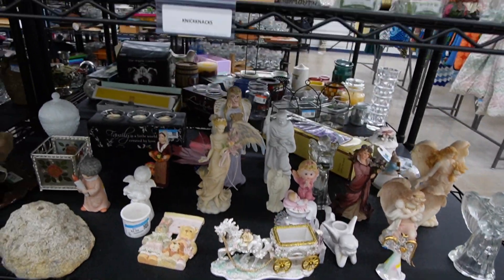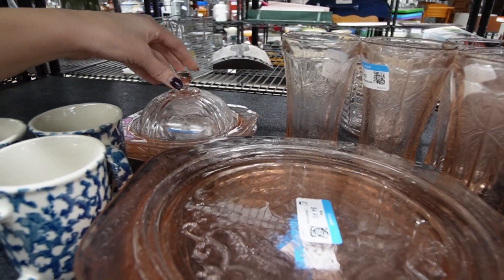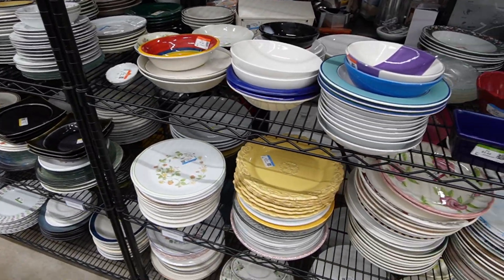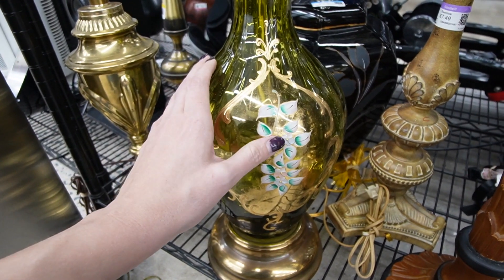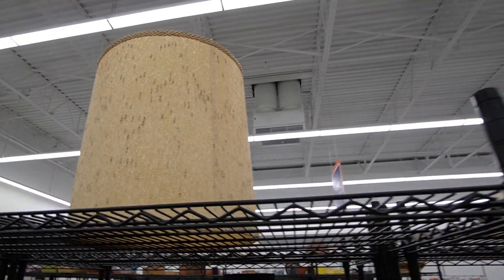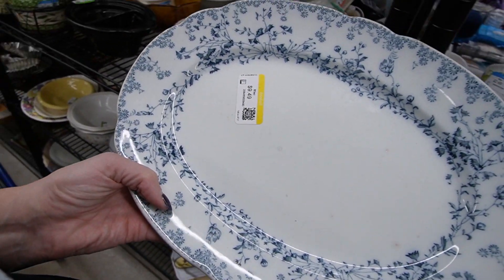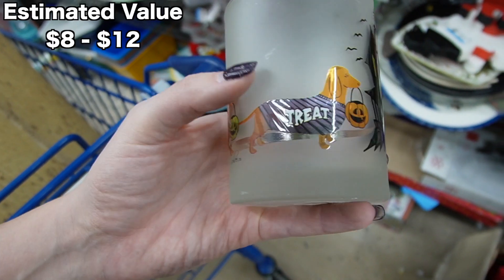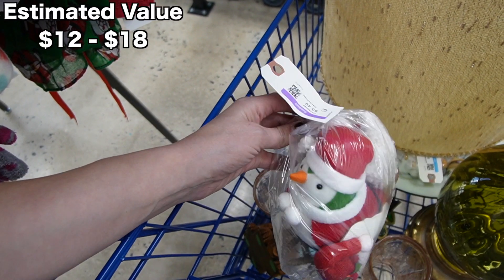Had To Talk Myself OUT OF IT | Goodwill Thrift With Me for Ebay | Reselling